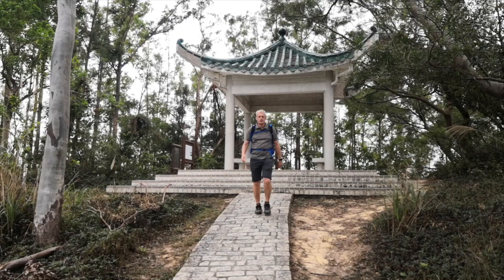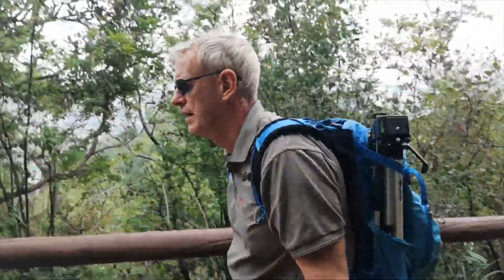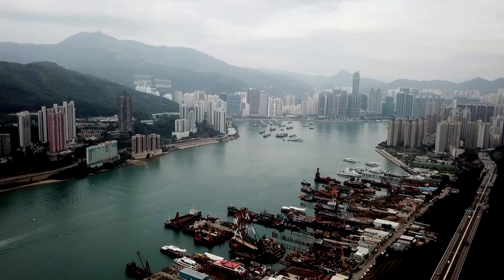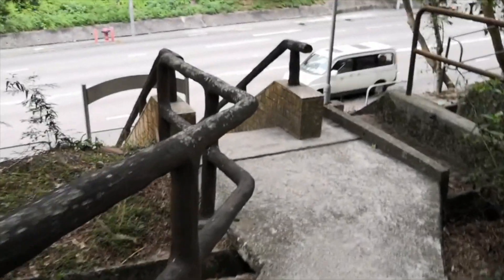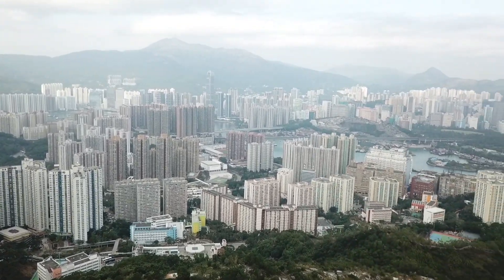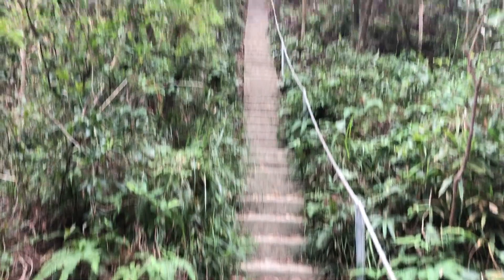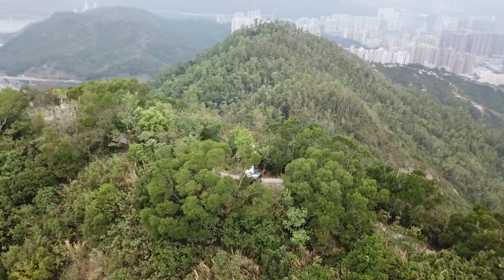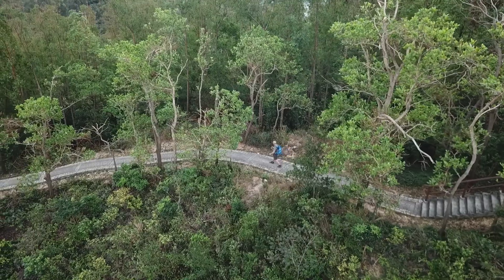Hiking Tsing Yi | Hong Kong Short Walks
In the last episode in a series of Hong Kong short walks, DJ discovers one of the region’s best viewpoints and some surprisingly good trails on the island of Tsing Yi.